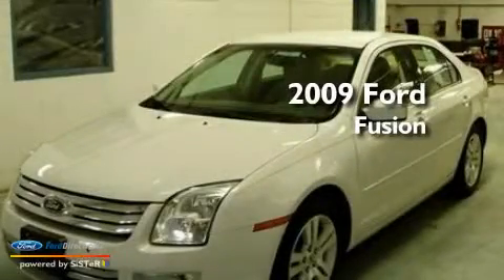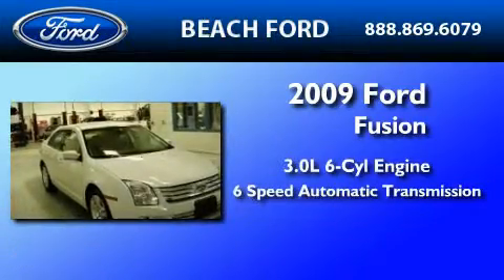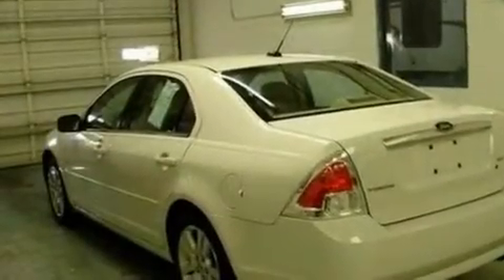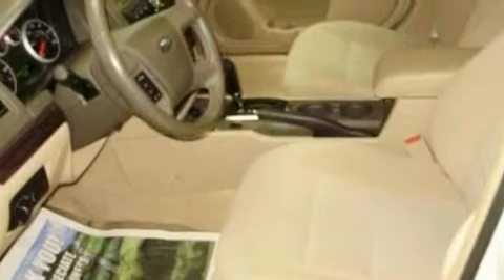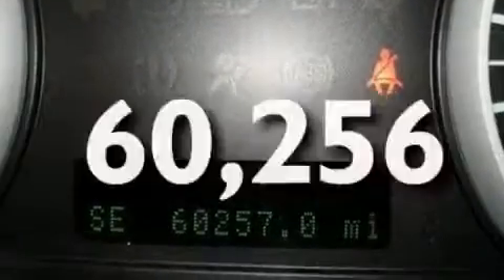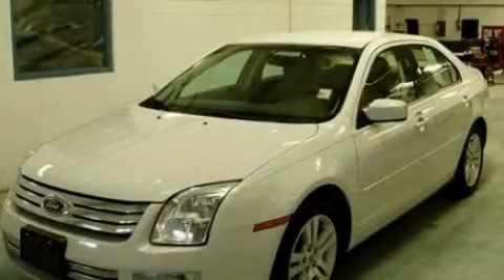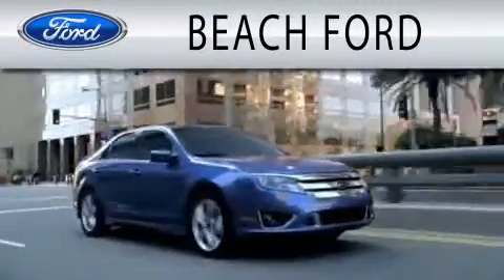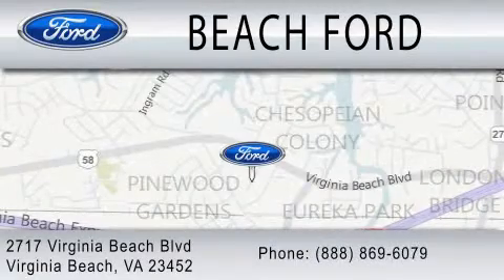2009 FORD FUSION Virginia Beach VA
Year : 2009

 Make : FORD

 Model : FUSION

 Engine : 3.0L V6

 Trans . : AUTO 6SPD

 Exterior : WHITE SUEDE

 Miles : 60,256

 2717 Virginia Beach Blvd

 2009 FORD FUSION Virginia Beach VA